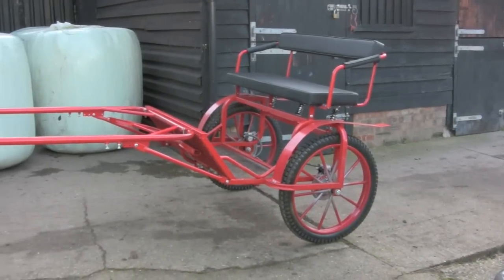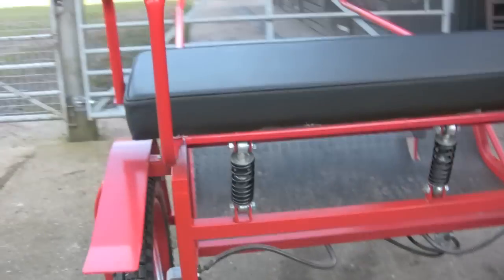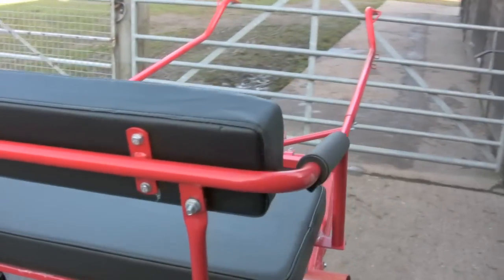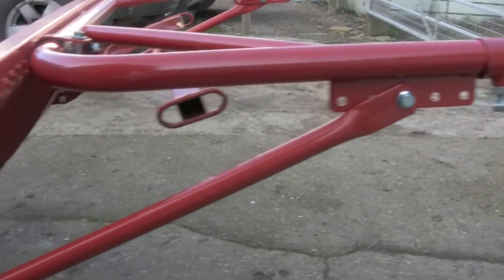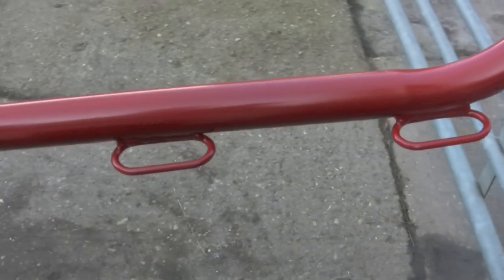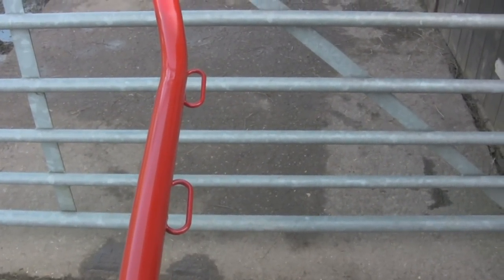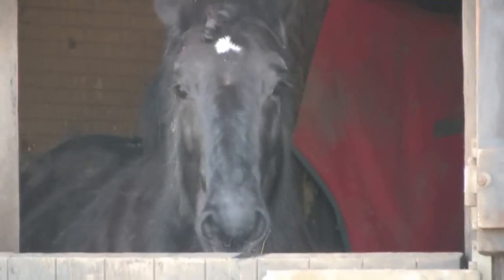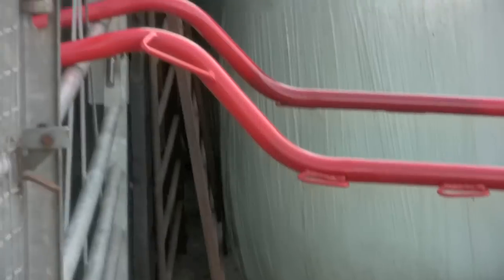Exercise cart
The exercise cart I bought my wife for christmas with a little bit of modification.